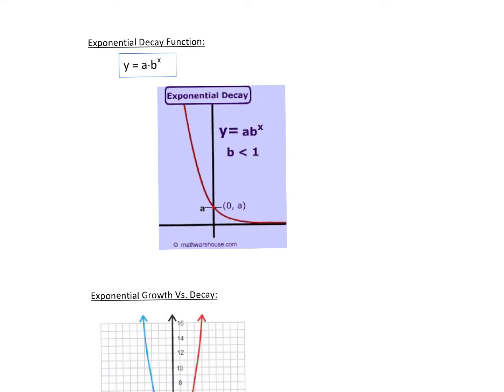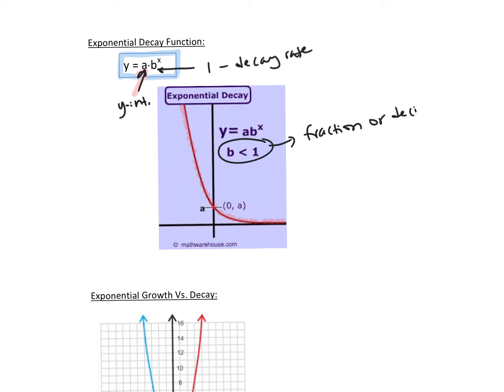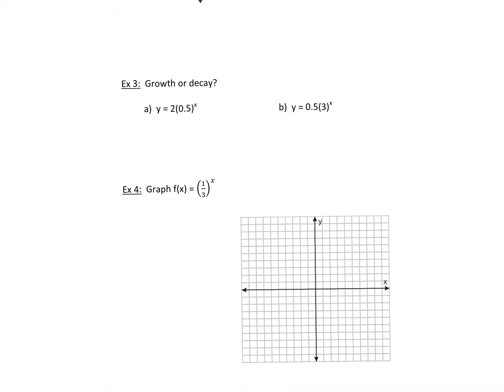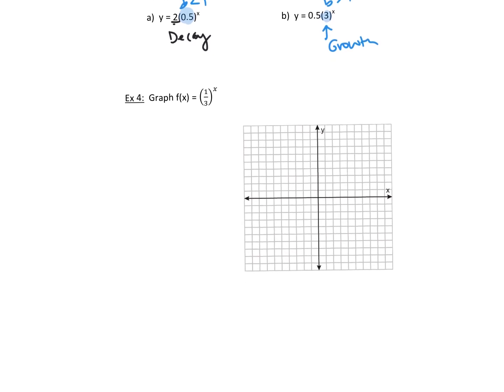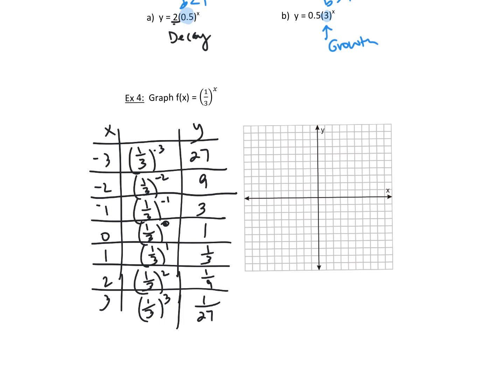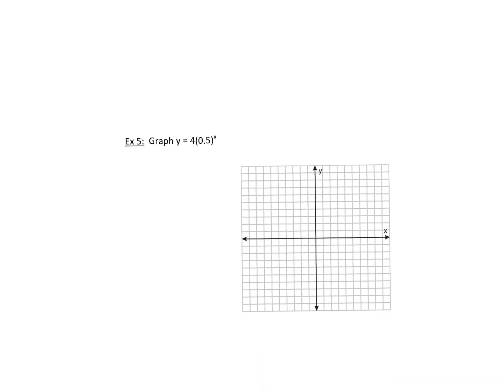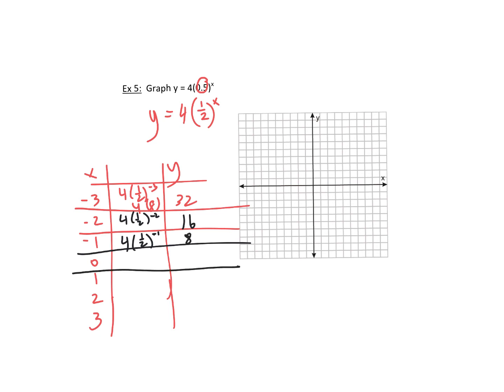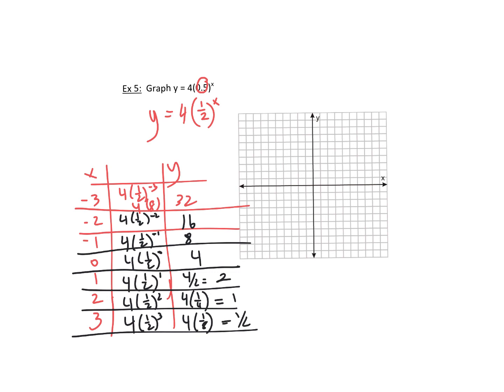Exponents 9 Graphing Exp Func 1.mp4